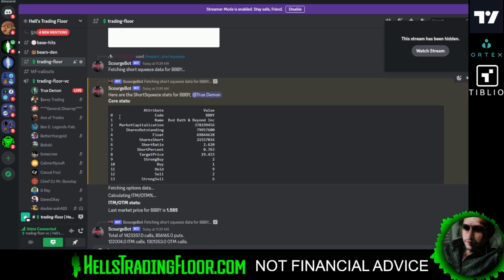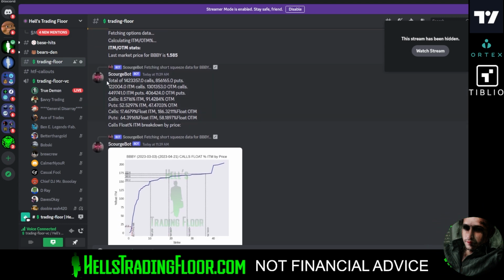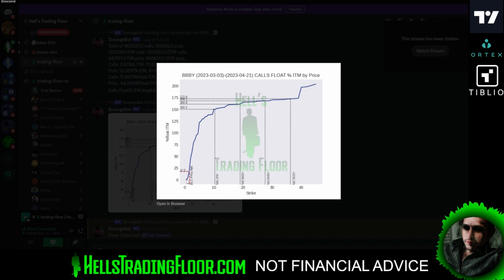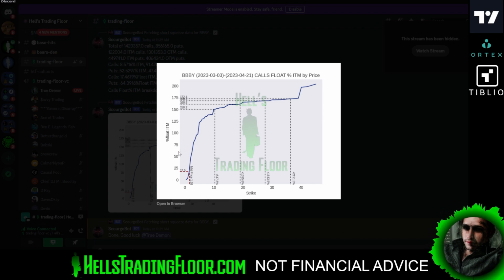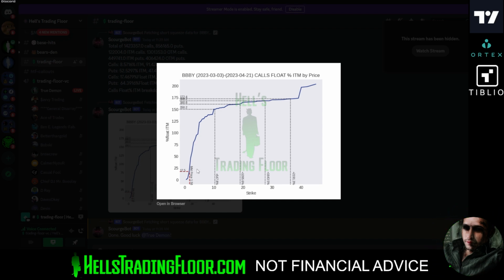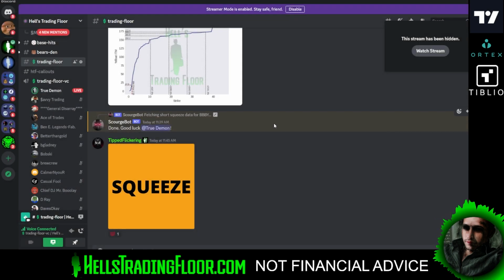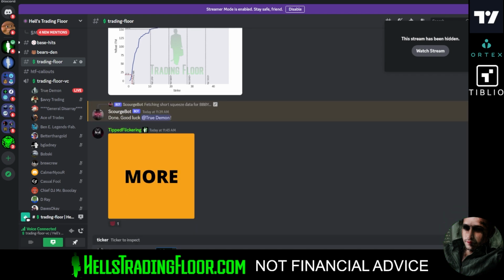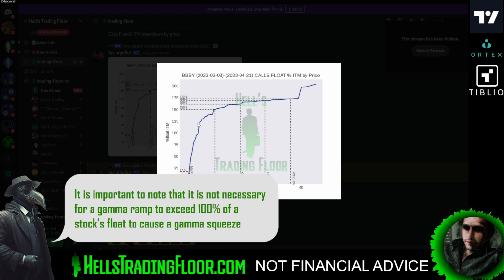ScourgeBot 101: Gamma Short Squeeze Analysis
This video covers the usage of Scourge Bot's "inspect_shortsqueeze" command, a utility for Hell's Trading Floor members to help analyze short and gamma squeeze opportunities.

This command simplifies the research process of compiling stock information related to options chain and float information to positively identify "gamma ramps" in the market.

Gamma Ramps are rare events where high amounts of open interest in call options are found on consecutive strike prices. In simplified terms, high amounts of call contracts with small differences in price, which contribute to volatility in a stock's price action.

😈 JOIN HTF 😈

1. Sign up for Ortex Yearly Subscription with the link above